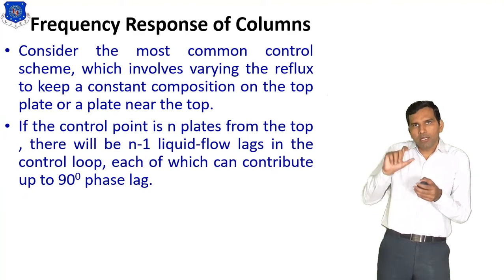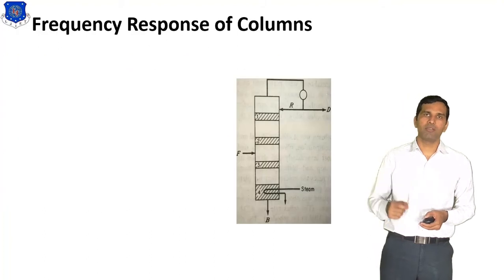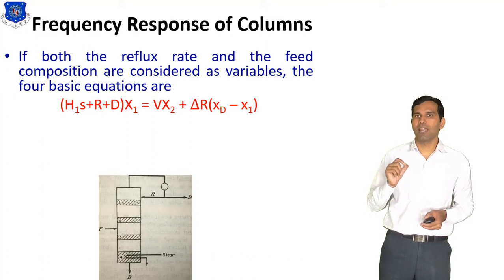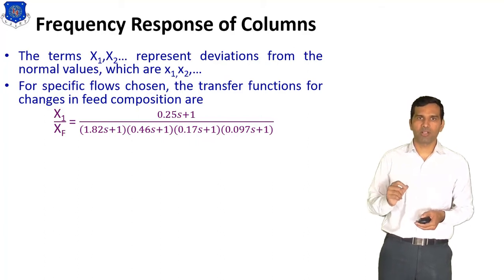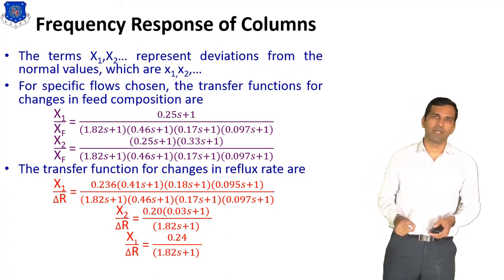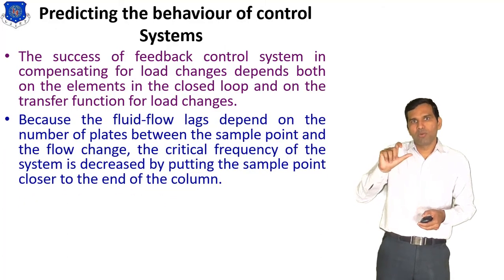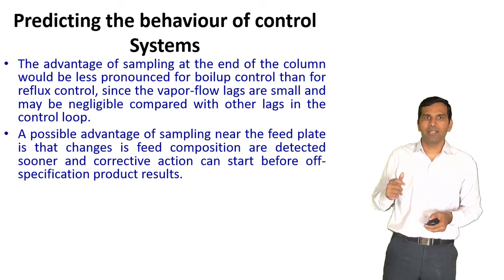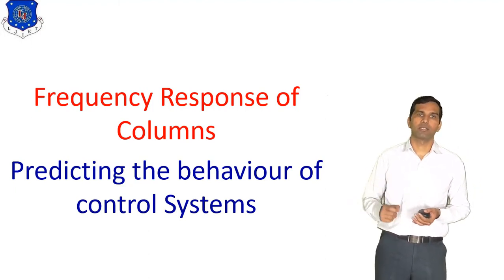Session 30_PROCESS DYNAMICS CONTROL_SEM-7_ IC_21 Oct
1. What is the importance of Frequency Response of Columns?
2. How we can Predicting the behaviour of control Systems?
3. A possible advantage of sampling near the feed plate is……….
4. Sampling at the top plate for reflux control or the bottom plate for boilup control also permits…….
5. Which are the Type of Lag?
6. Explain Lag in Liquid Flow.
7. What is H in Lag in Liquid Flow equation?